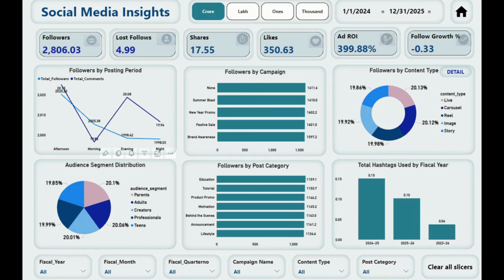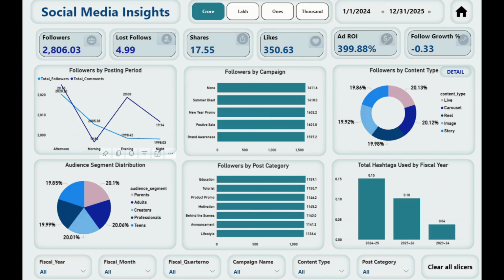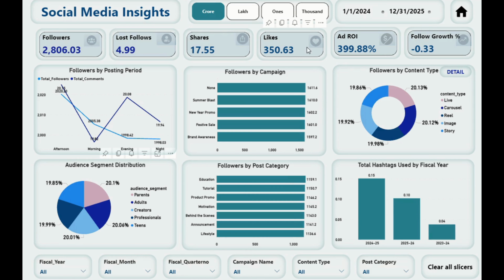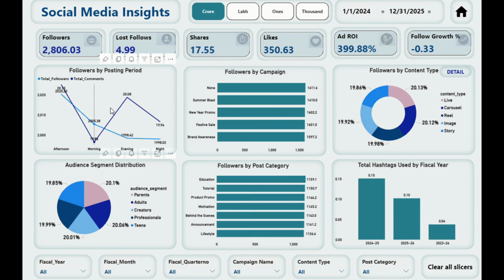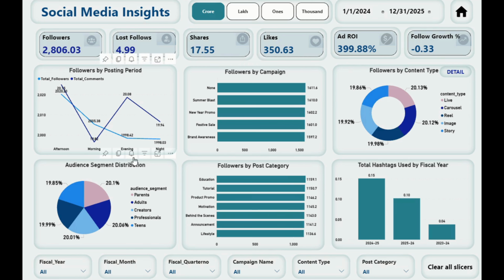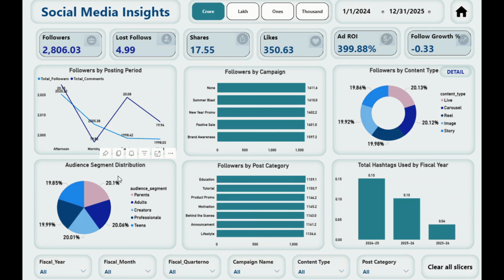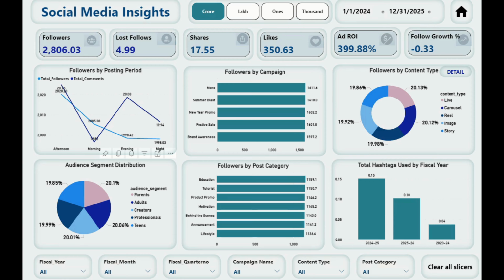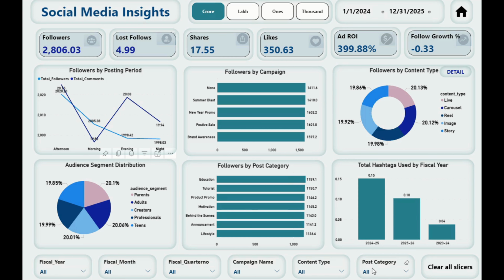Social Media Insights Dashboard in Power BI 🔥 | Full Analytics Overview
Unlock the power of data with this Social Media Insights Dashboard built in Power BI 📊

In this video, you’ll see how to track and analyze key social media metrics like:

📈 Engagement (Likes, Comments, Shares)
👥 Follower Growth
🌍 Reach & Impressions
📊 Platform-wise Performance
📅 Trends over time

This dashboard helps businesses, marketers, and analysts make data-driven decisions to improve their social media strategy.

💡 Whether you're a Data Analyst, Digital Marketer, or Business Owner, this dashboard gives you a clear view of your social media performance.